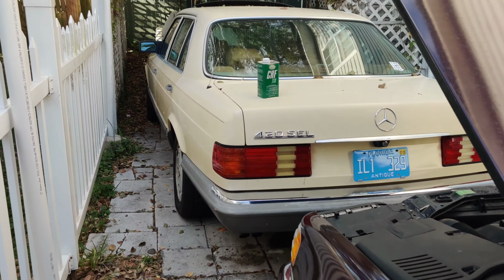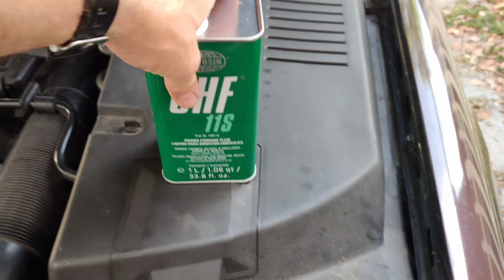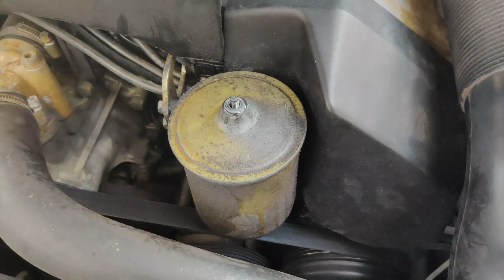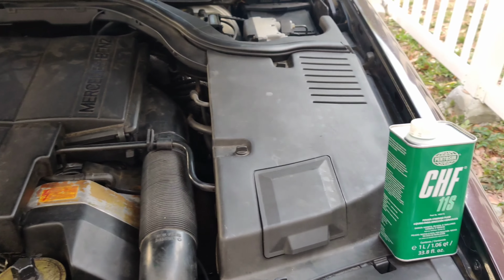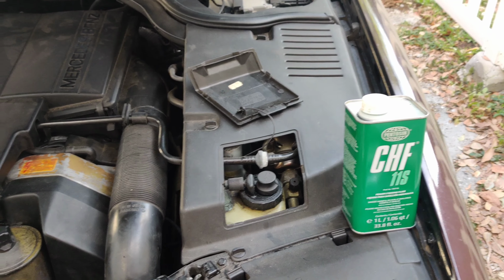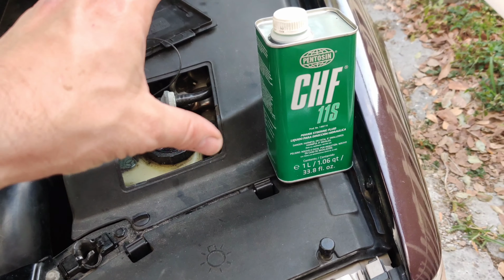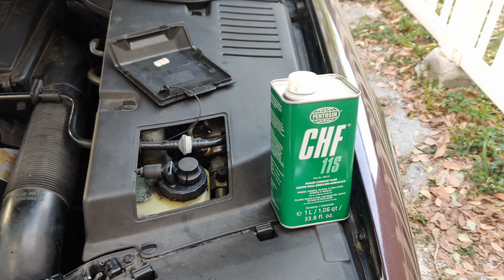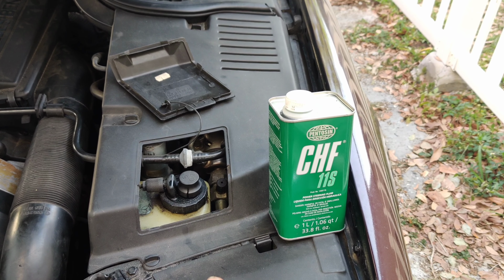Mercedes w140 adding power steering and hydraulic shock fluid Pentosin CHF 11S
So today I had to add the ever so expensive power steering fluid to my 1995 Mercedes s500.   I will hopefully explain where and how to add this $30 fluid to your car for both the hydraulic shocks and power steering. Enjoy.